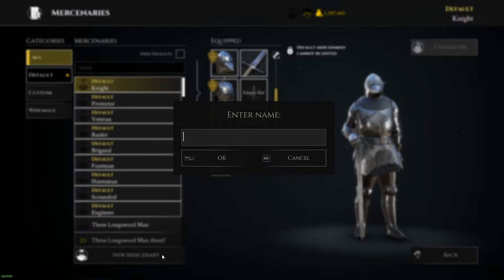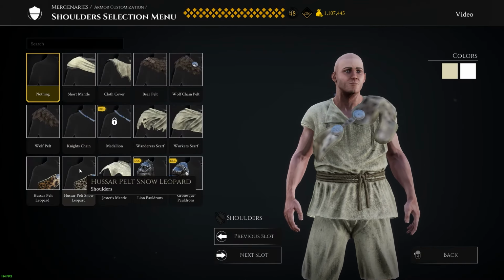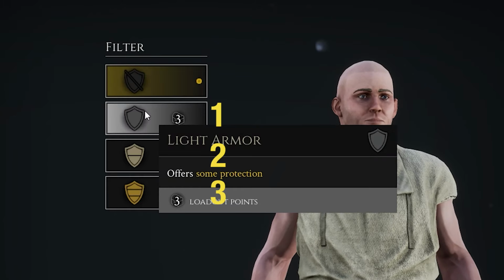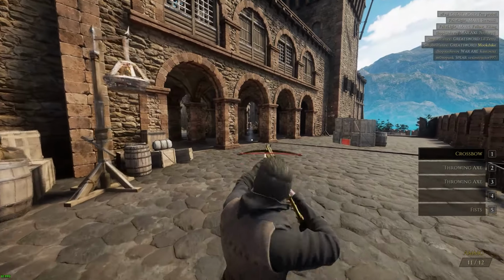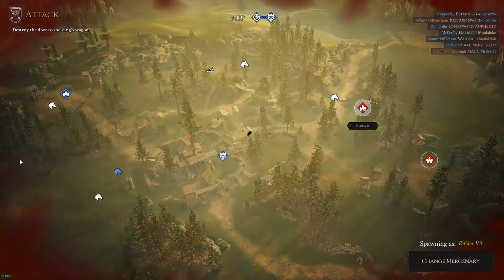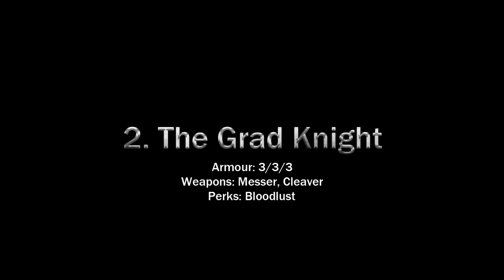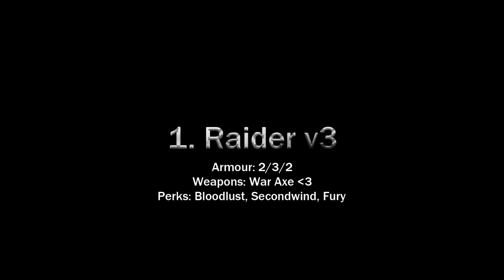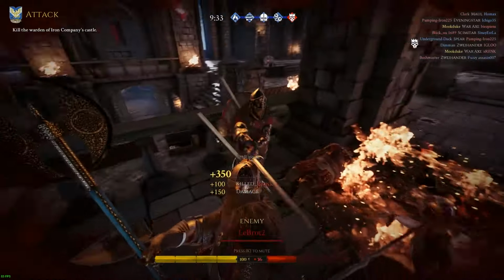Best Mordhau Builds for Invasion/Frontline (2023): Beginners Guide to using the Armoury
This video showcases my Top 5 Builds for big team battle modes; all weapons in this game are mostly good and it all comes down to preference but I hope this helps put you in the right direction.

Mordstats.com for weapon damage comparison.

0:00 Introduction and Thank you for 100 subs!
0:27 How the Armour System works
1:12 Working out weapon damage
2:01 Build 5: Short Spears
2:44 Build 4: Ranged/Archer
3:17 Build 3: The Support
4:05 Build 2: Messer
4:50 Build 1: Raider/War Axe
5:50 Outro

Next video I will go over some more funny builds to troll or use to chill out/keep the game fresh when you're bored of sweating the big ones.

How to make a good mercenary, best mordhau build guide, How to get good at mordhau, how to play mordhau idk if this is how u do keywords but there u go.